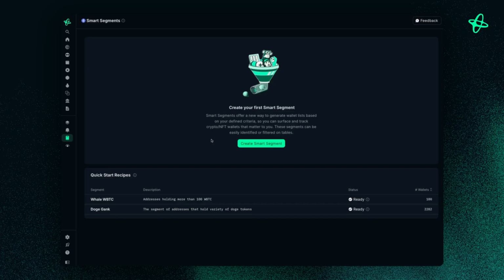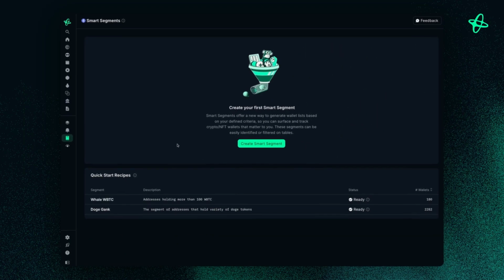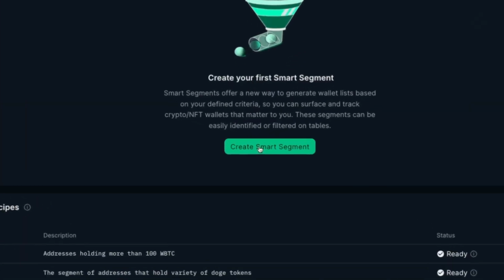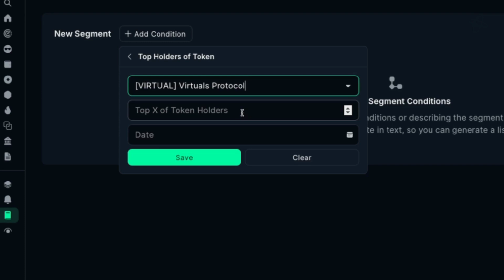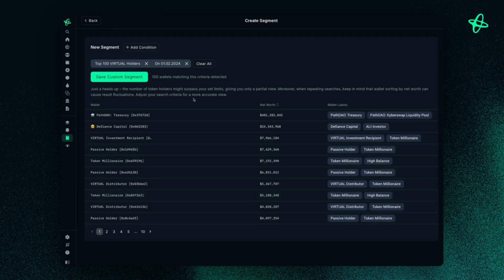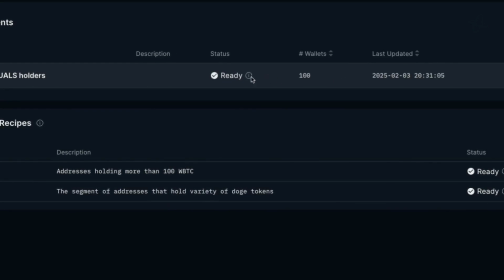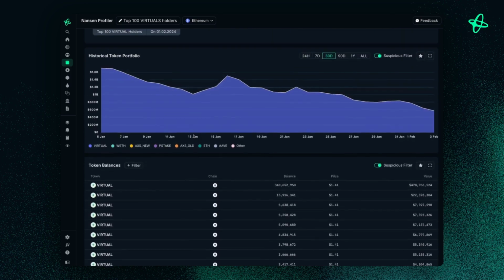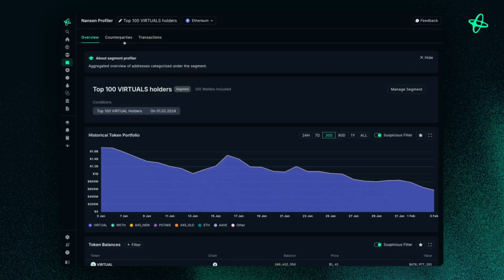Intro to Smart Segments for Beginners - Nansen 101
Smart Segments is for creating and analyzing custom groups of wallets based on specific behaviors, holdings, or trading patterns. Whether you're tracking whale movements, monitoring early adopters, or analyzing liquidity providers, Smart Segments helps you uncover valuable insights from wallet behavior patterns.
Nansen is an AI-powered multichain analytics platform that empowers crypto investors and teams with onchain insights, helping surface the signals and create winners.